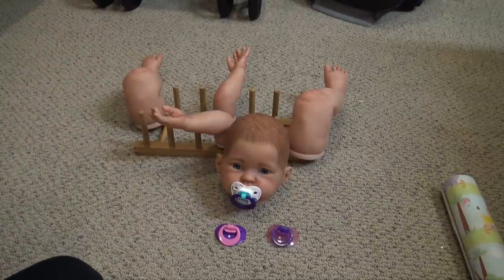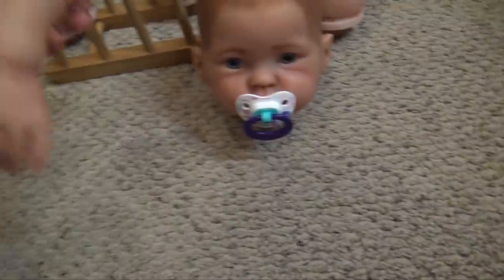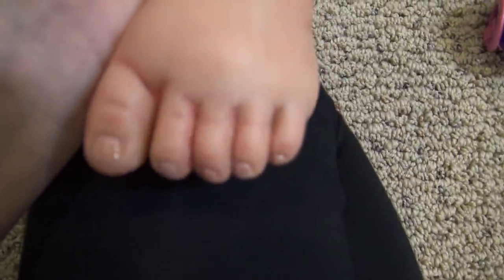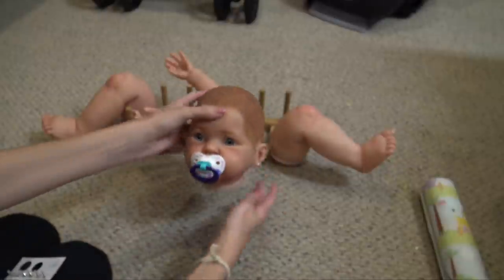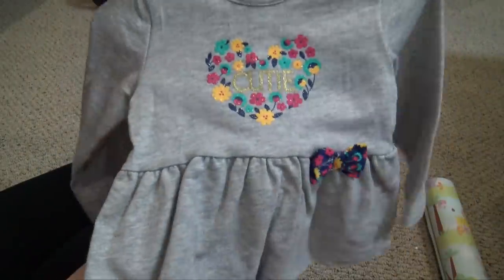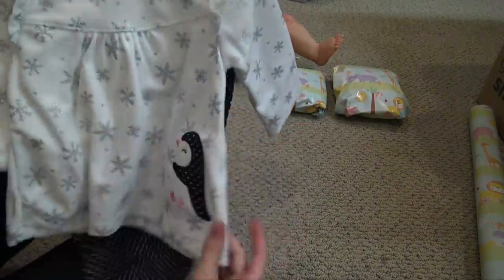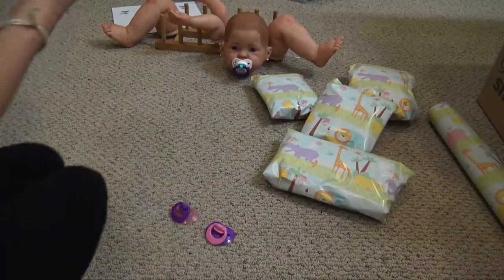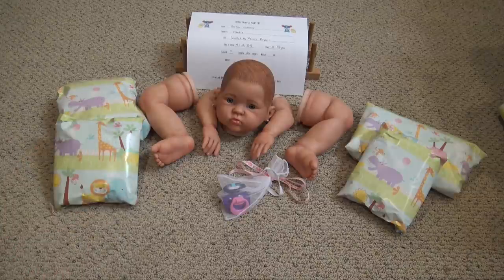Custom Reborn Baby Painted Kit Box Packing!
FAQ:
A mouse
What is your favorite color?
Blue
What is your favorite food?